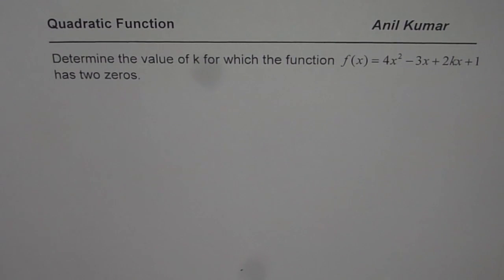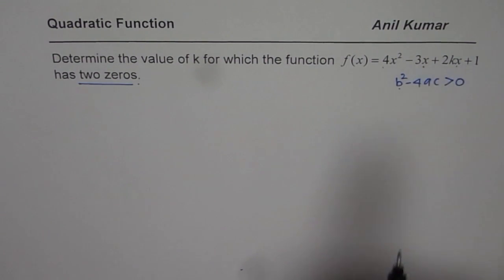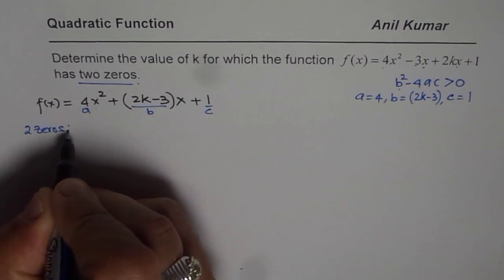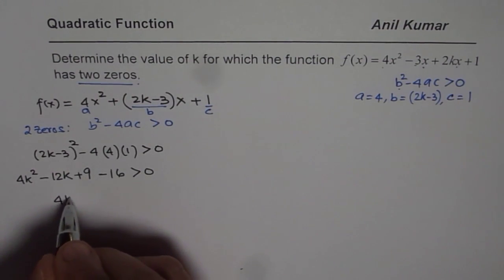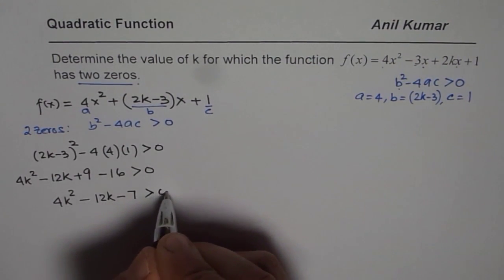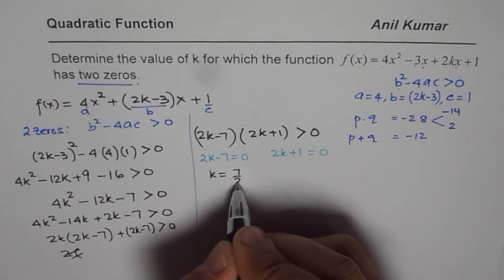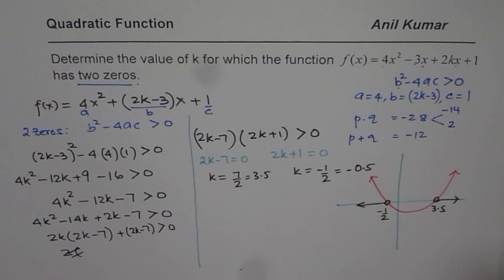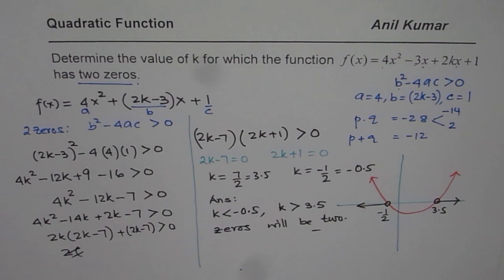Determine k for Quadratic Function With Two Zeros Discriminant Test